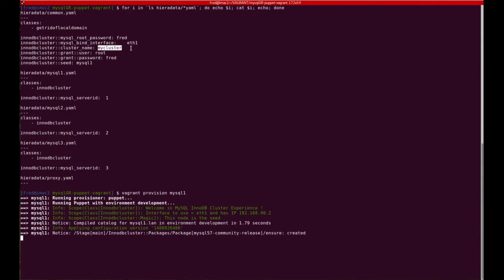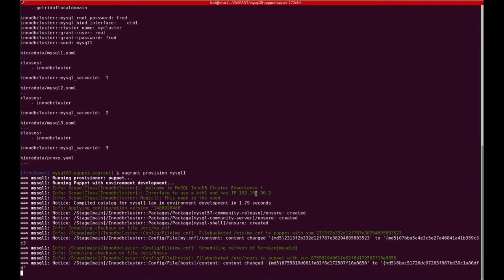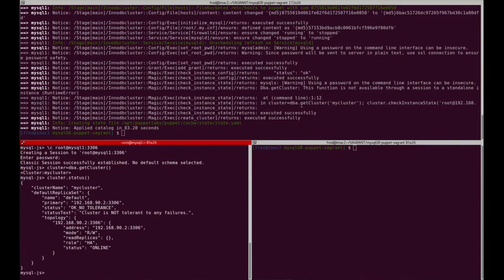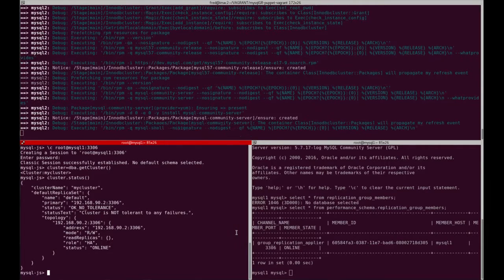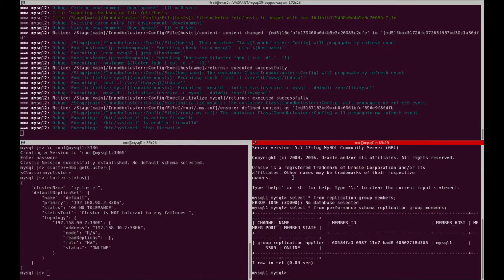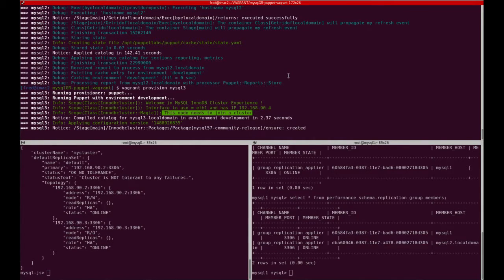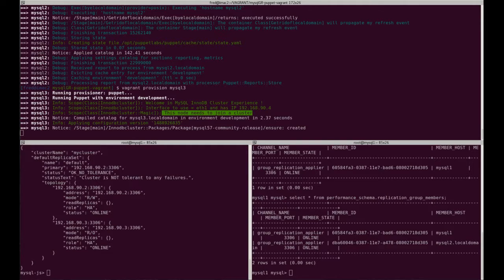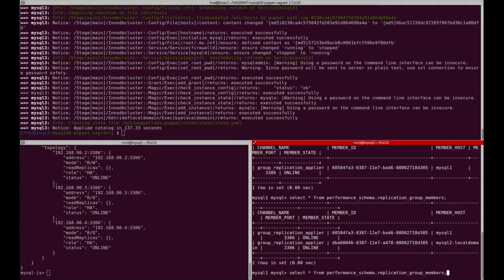MySQL InnoDB Cluster: automated installation with Puppet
Automated installation using MySQL Shell and Puppet